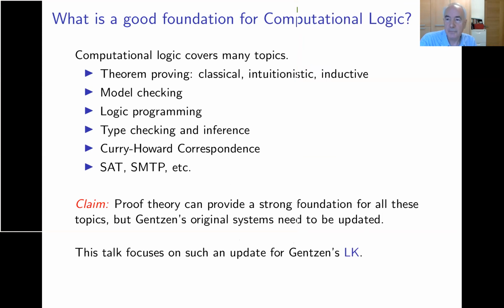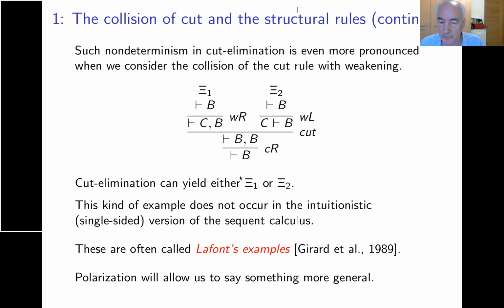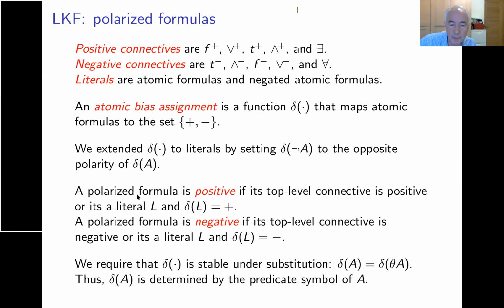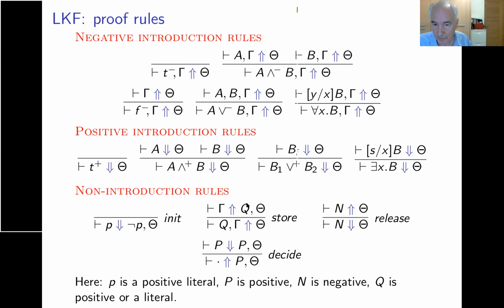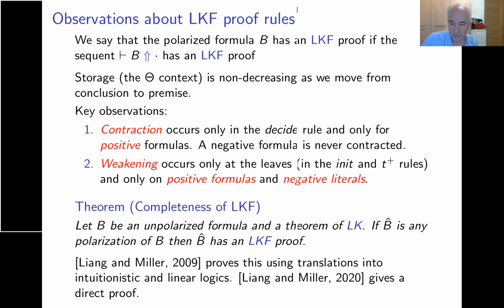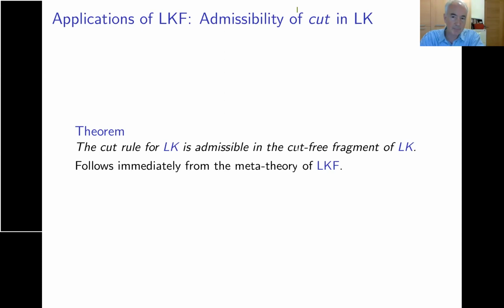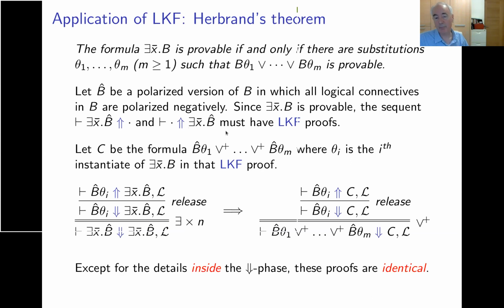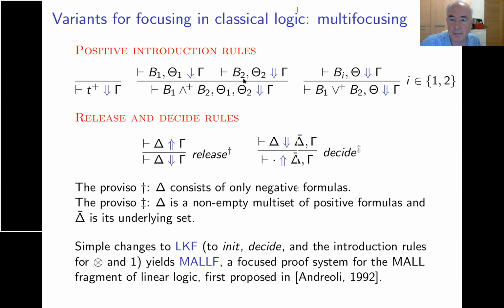Focusing Gentzen's LK proof system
Dale Miller, March 3, 2021